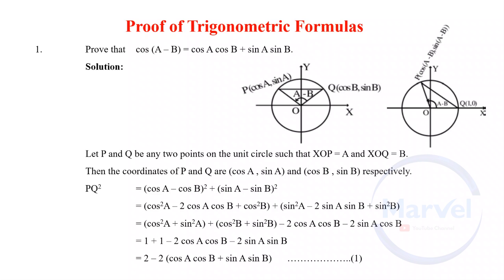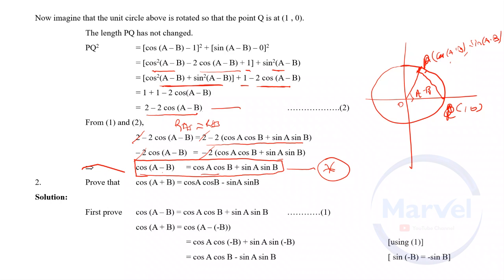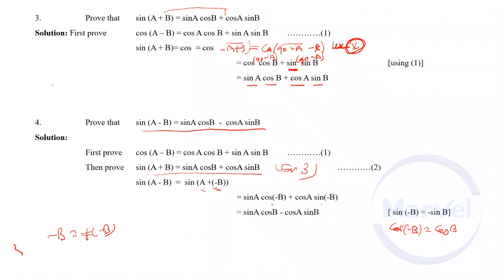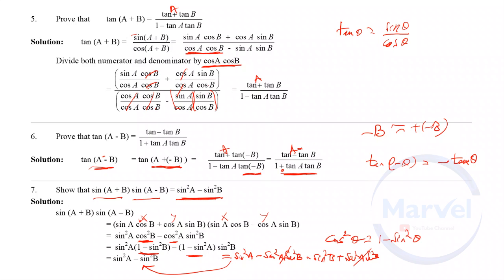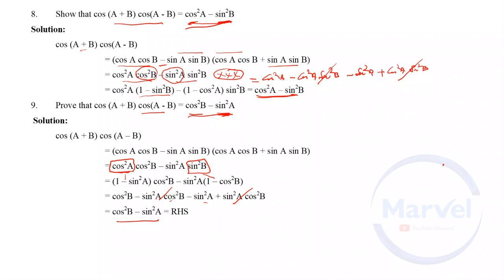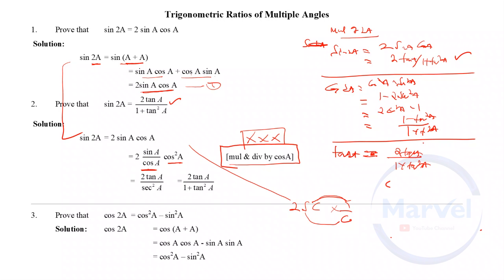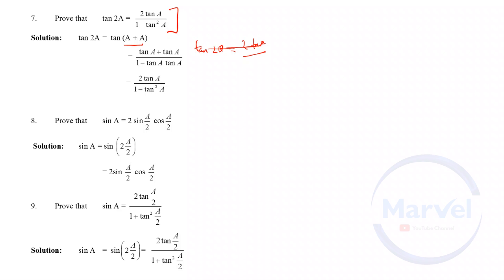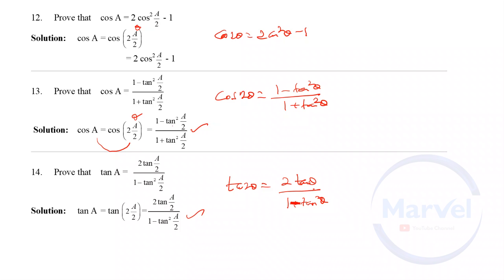Trigonometry Formulas Derivation | JEE Main | JEE Adv | CBSE Class 11 | Math Short Tricks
This video exclusive for Trigonometry Formulas Derivation
Useful for JEE Main | JEE Adv | CBSE Class 11 Exam preparing students by
Prof. C.P Akilan.

Please watch this video to understand formulas clearly.